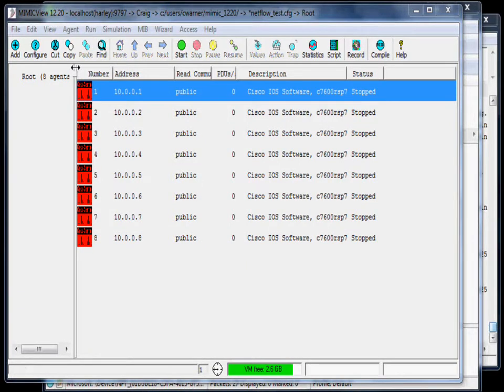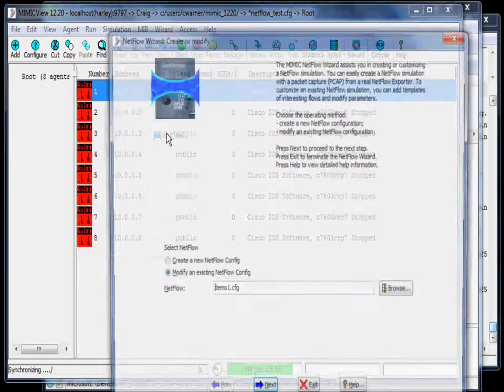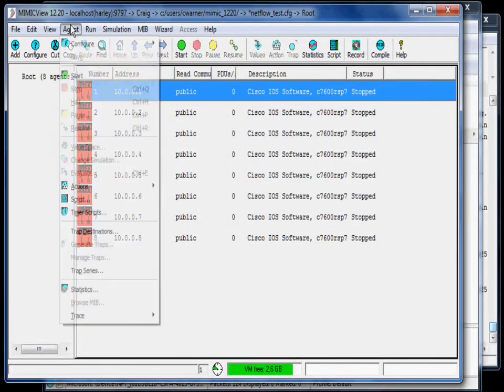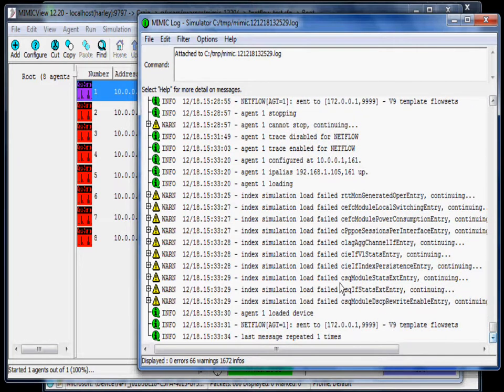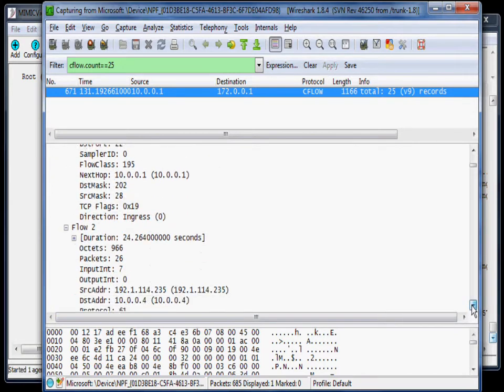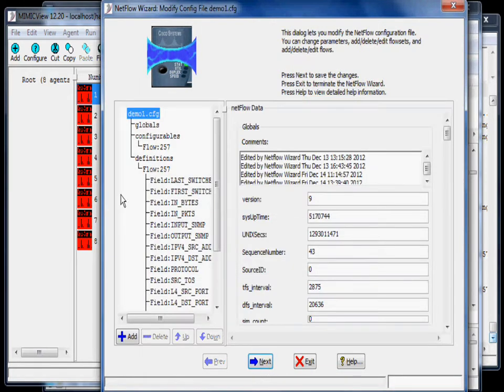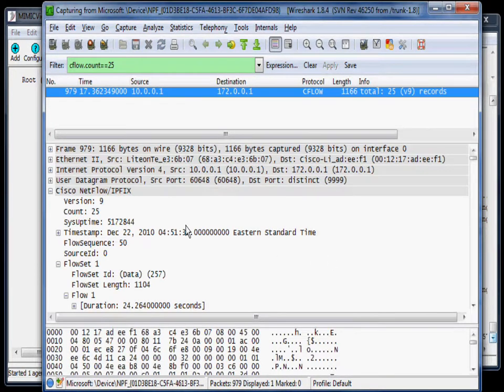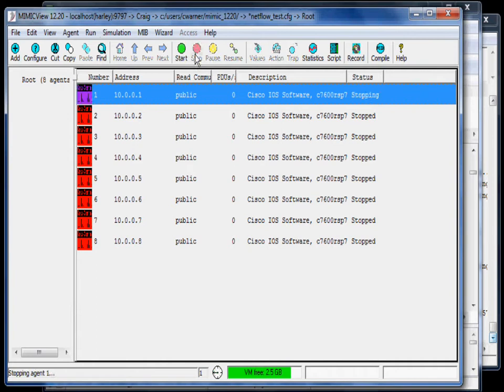Tutorial: Generate more deterministic traffic flows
MIMIC NetFlow Simulator has complete control over the generated flows.